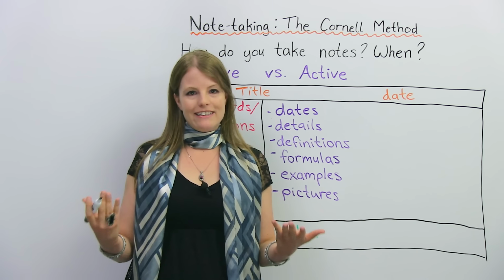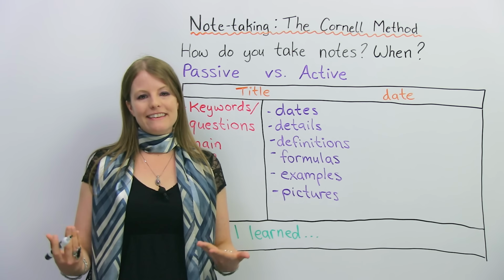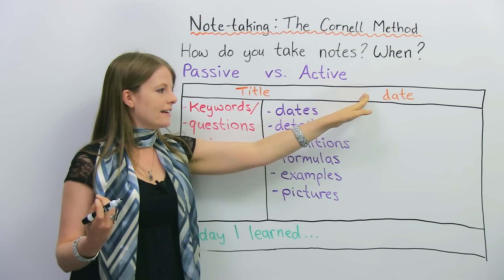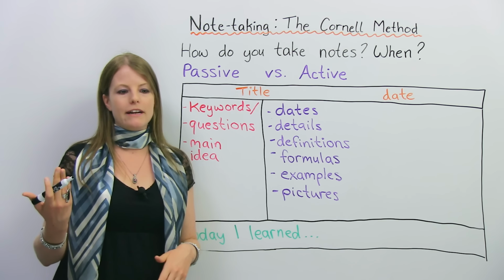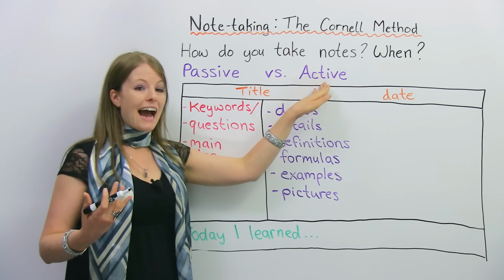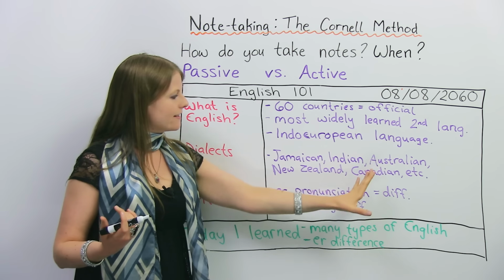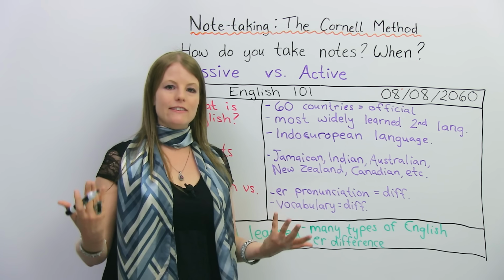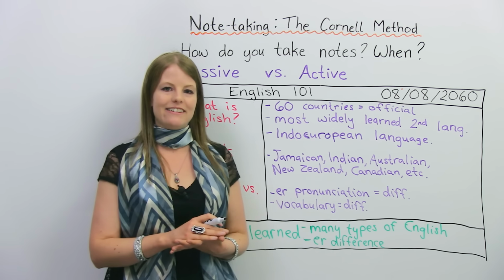How to study efficiently: The Cornell Notes Method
Learn to study faster and more efficiently, and remember more! I will show you my favorite system for taking notes, called the Cornell Notetaking System. You'll learn a way to take better notes and become a better active listener. I'll explain how to use this method and show you an example of it. Using the Cornell template will help you remember more of what you hear in class and help you organize your notes better. This method will help you if you are a student in a high school, language school, or university, or if you attend meetings, conferences, or like studying on your own! You can practice using the Cornell Notetaking Method with this video on the differences between British and American spelling , or any other engVid lesson!

To test how well you understood this lesson, take the quiz

TRANSCRIPT

Hello. My name is Emma, and in today's video I am going to teach you an amazing way to listen and take notes. This method I am going to teach you today is really, really going to help you, and I know this because I use this method myself, and I found it has really, really helped me when I was in university, during meetings, during all sorts of different situations. This method really works.

So, first, before I teach you about the method, I want you to think about yourself and I want you to think about: When do you take notes? Okay? So, when do you listen and when do you take notes? So, some of you might think... Maybe you're in university, maybe you're in college, maybe you're in high school, and you have to listen to your teacher talk, and you have to take notes to help you remember what they are saying. Maybe you've graduated and you're working in a business, and you have meetings and... Or presentations, and you also need to take notes. So, this method will work for whether you're working or you're studying. Maybe you're taking the IELTS or the TOEFL, this can also help you on the TOEFL test in terms of improving your listening and taking notes.

So, how do you take notes? Okay? I know some students, they watch their professor or their teacher talk, and they use their computer, and they just type everything their professor or teacher says. Is this something you do? Maybe you write your notes, and you write every single thing your professor says down on a piece of paper, or anything somebody says. Well, there are a couple of problems with these methods, and I'm going to explain to you some of the problems now. So, for people who like to take notes by computer, there are some advantages of this. You're able to type really quickly and you're able to get a lot of what you hear down on your computer, and it's easy to save. But the problem with this is it's a type of passive listening. So, a lot of the times you're not actually using your brain to interpret what you're listening to, and you're not actively listening. You're just copying word for word, you're not actually doing anything active with the material you're listening to. So, working with a computer-and I've seen this in my university-a lot of students also end up going on Facebook during the lesson or lecture. So, a lot of the times they get very distracted. When they should be listening, they're actually not.

So, for me personally and I think for a lot of people, using a computer to take notes is not the best method. Again, for some people it might work, but for a lot of people it doesn't. A lot of the times it's actually better to take notes by hand, and the reason is when you take notes by hand, you have to think about what you're writing because writing takes a bit longer than typing. So you're organizing the material, therefore it's more of an active way to listen. Okay? And they've done psychology studies on this, and they do find that taking your notes by hand is often better than taking notes by a computer.

So, today I am going to teach you a way to take notes by hand using what is called "The Cornell Method". This method was developed at Cornell University, and a lot of universities actually encourage students to use this method because it is very good. So, what is the Cornell Method? Okay, well, I'm glad you asked. So, I have here an example of how you would organize your paper. Imagine this is your paper that you take your notes on. What you can do is you can make a box just like this where you have a box where you write the title and the date of the lesson, you have a square or a rectangle here, you have a rectangle here, and you have a rectangle at the bottom. Okay? So, in total you have-one, two, three, four-four different rectangles.